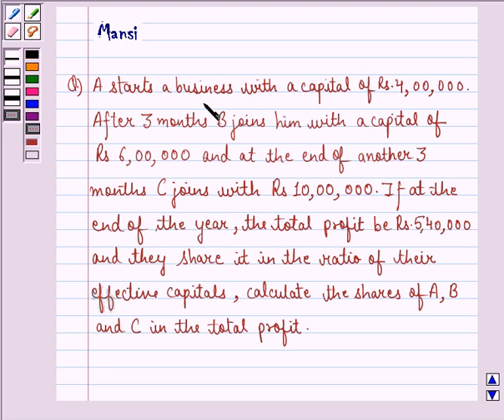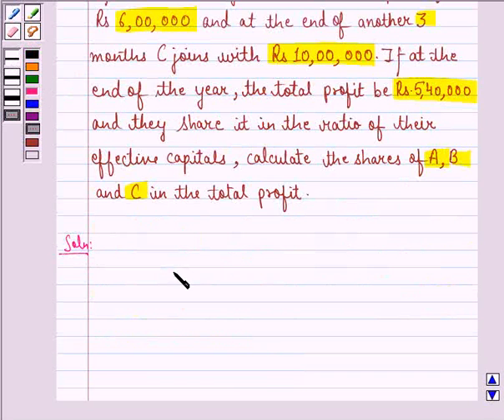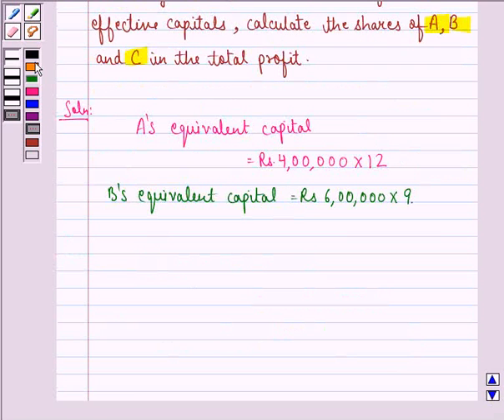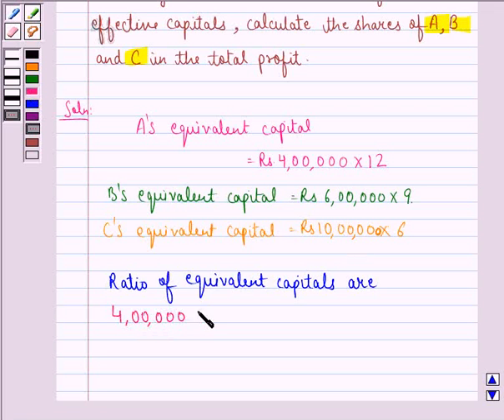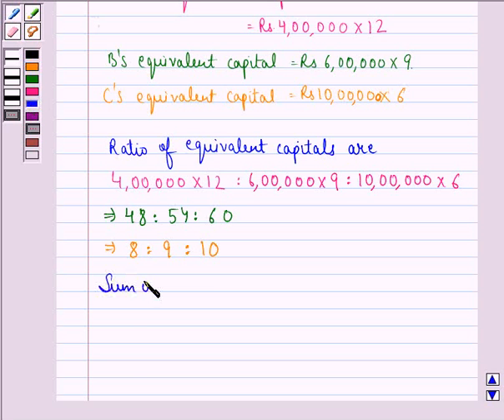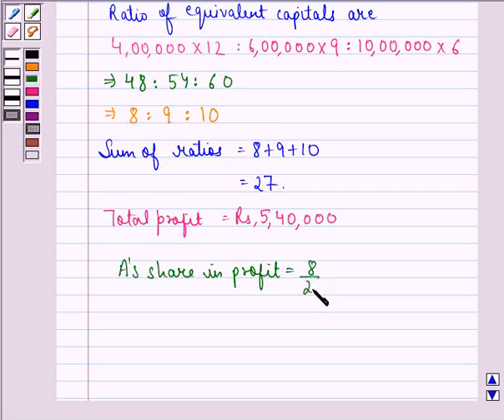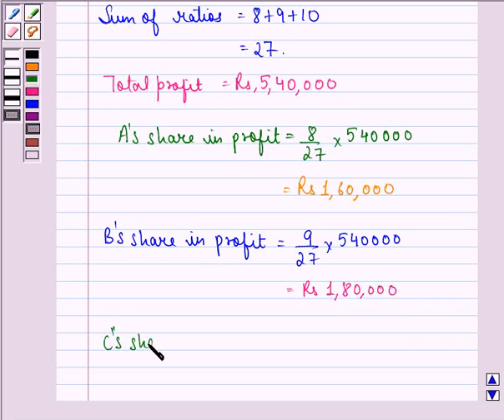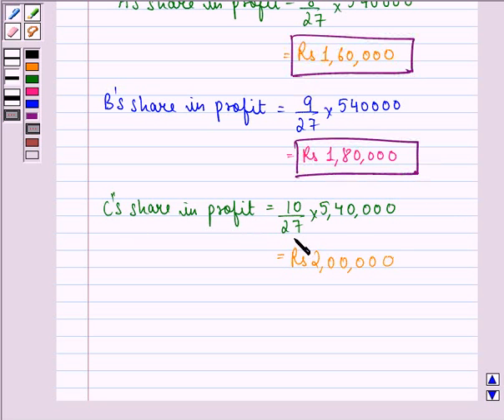Maths XII CBSE OD C 2003 1 21